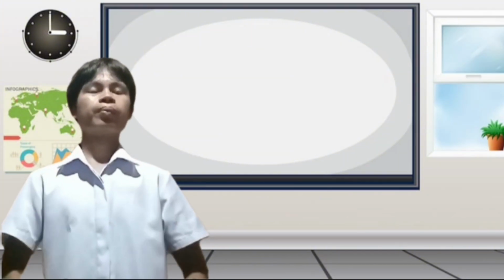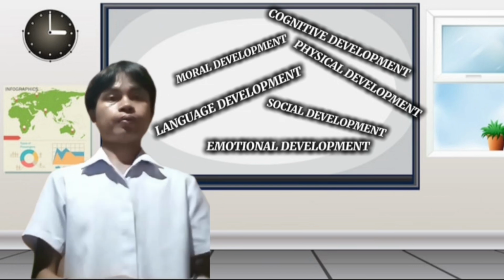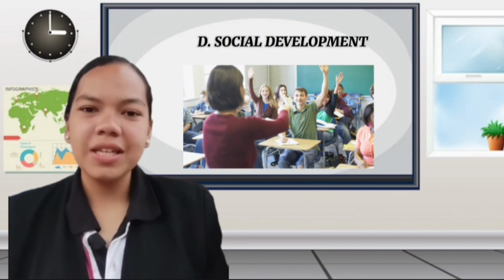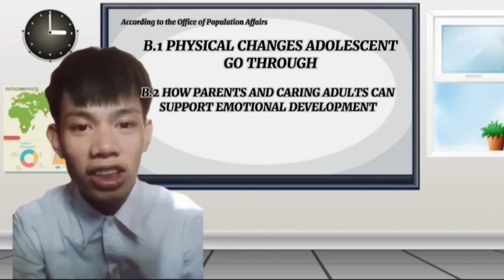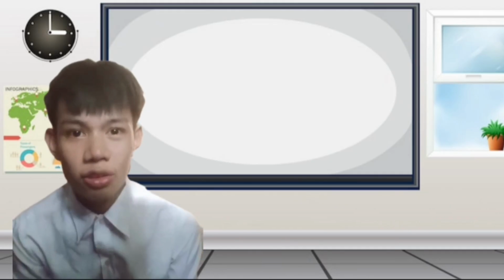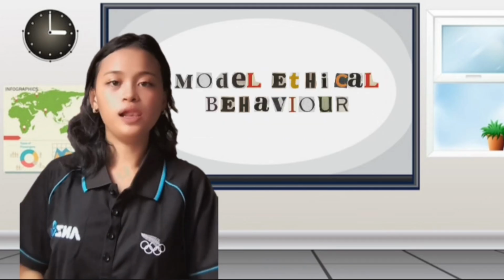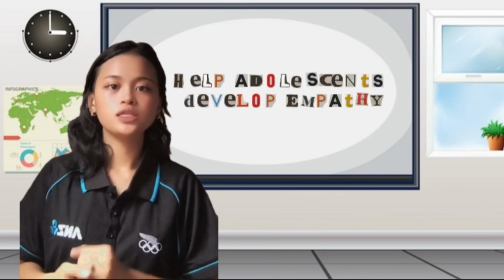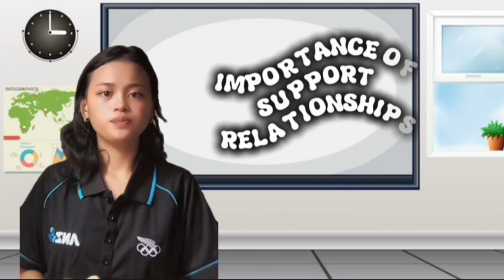MODULT 5 : FACTORS AFFECTING ADOLESCENCE DEVELOPMENT - STUDYHUB 2 (PED 1)🫶